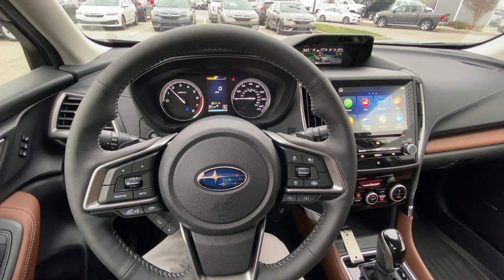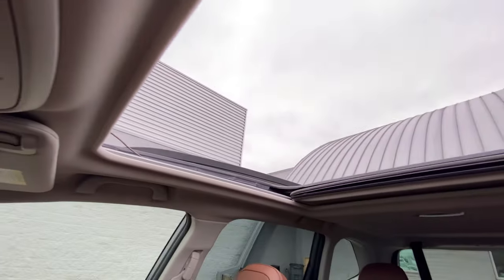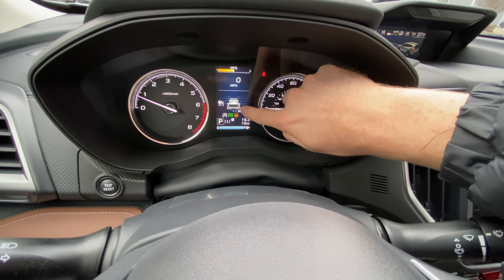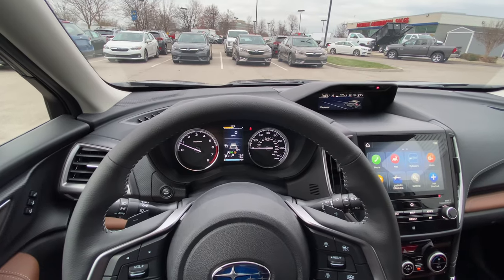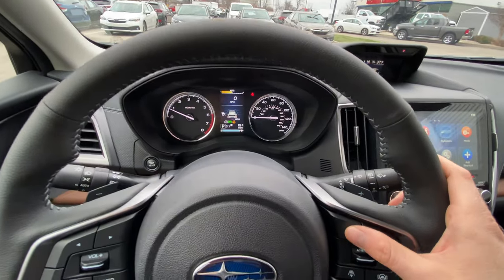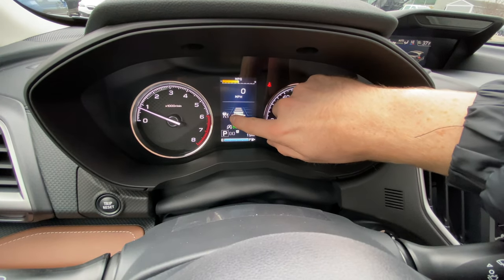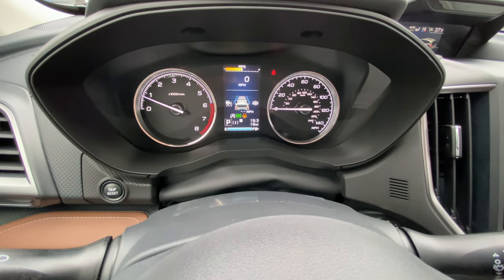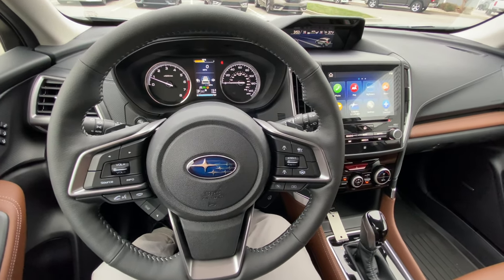How To Set Adaptive Cruise Control (2021 Subaru Forester)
How to set adaptive cruise control on 2021 Subaru Forester

In today's video, I'm showing how to set and operate your adaptive cruise control, lane centering, and more on the 2021 Subaru Forester!